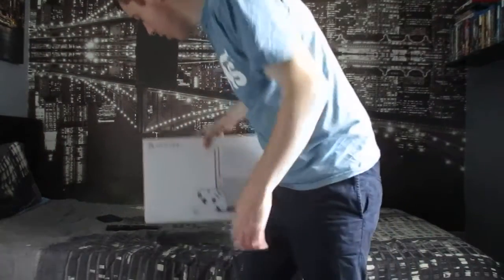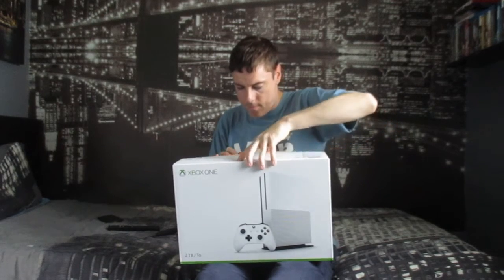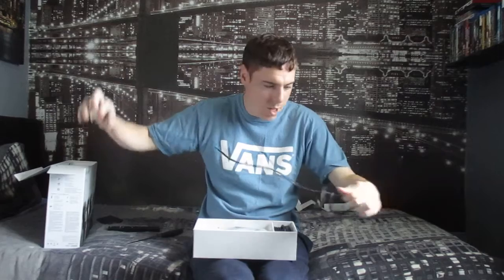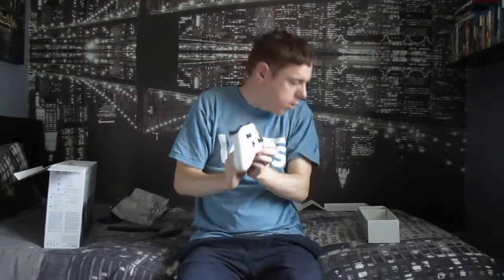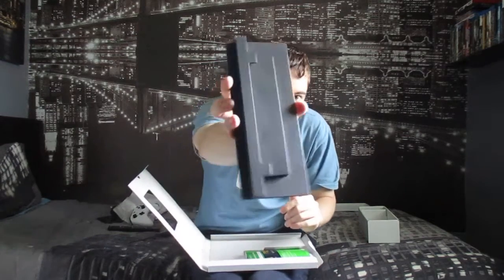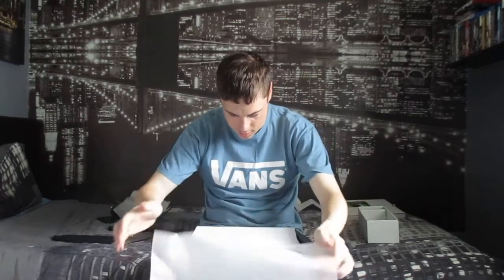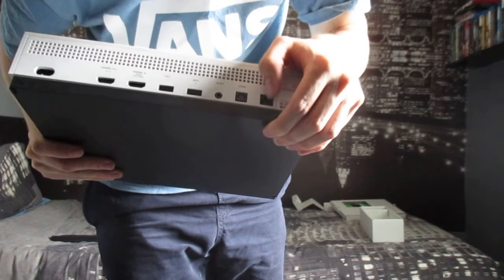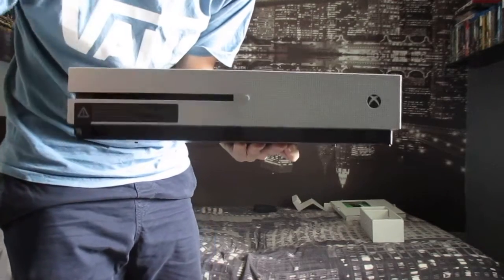Xbox One S 2TB Unboxing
Hi guys, today i unbox the Xbox One S 2TB.
Hope you enjoy my unboxing.